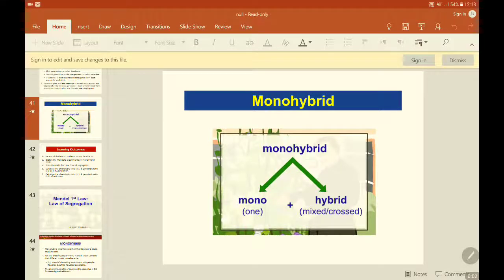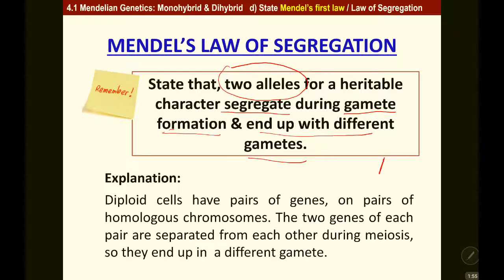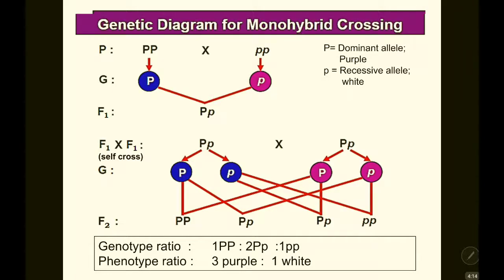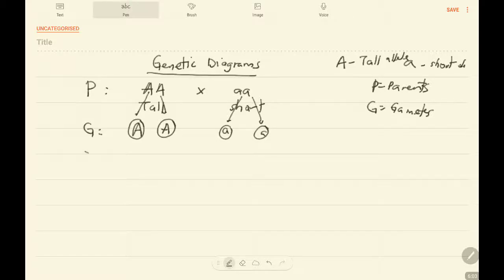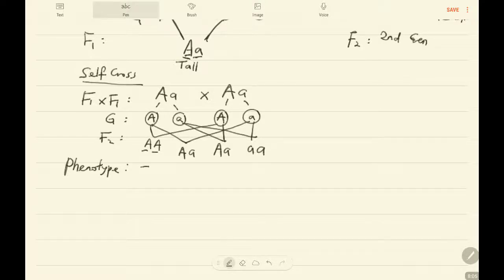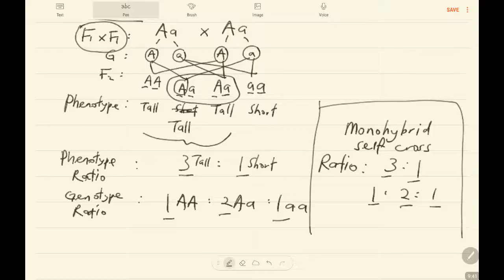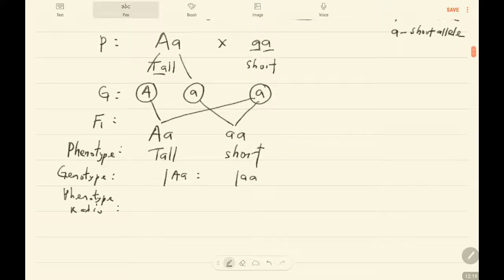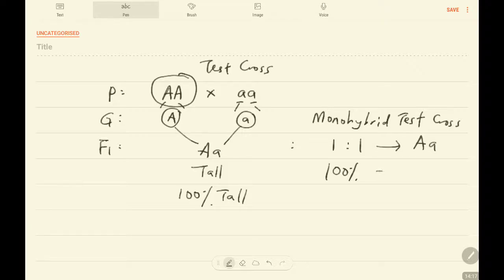4.2 Monohybrid Cross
Chapter 4
Genetic Inheritance
Monohybrid Cross